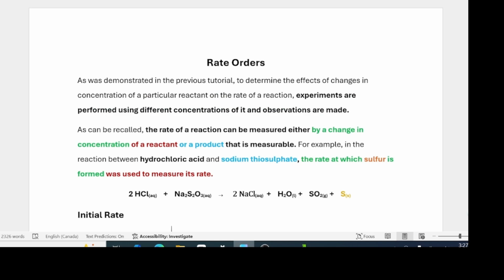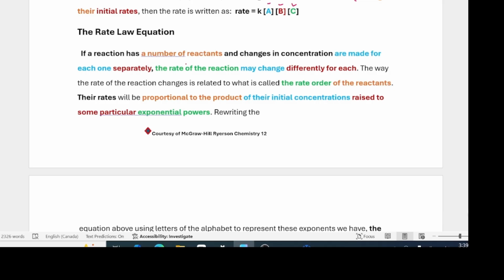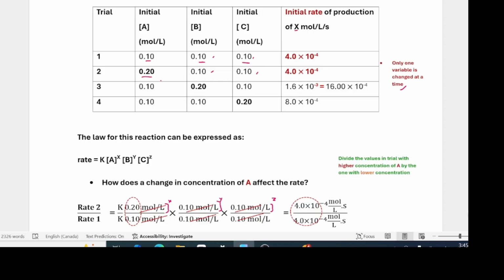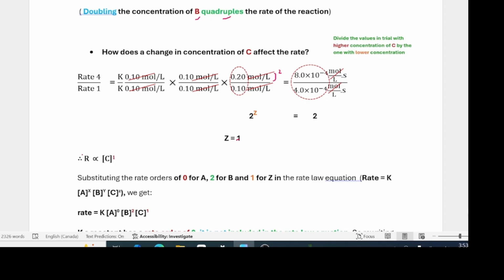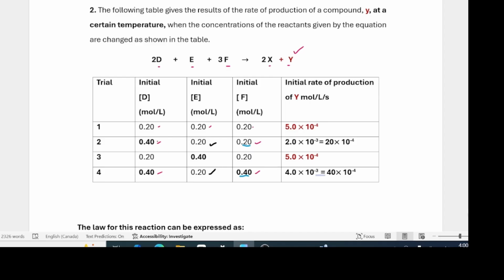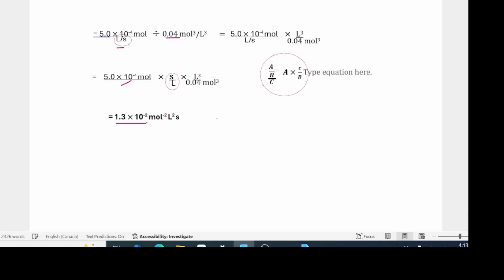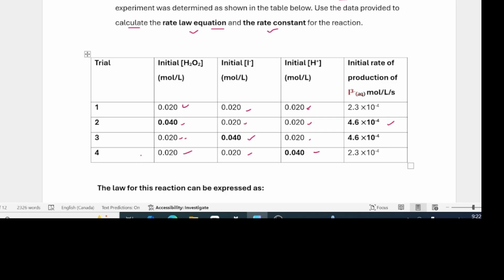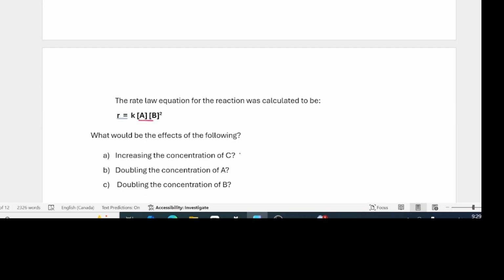Rate Orders and Rate Laws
In this tutorial, we will determine how changes in concentrations of reactants for a particular reaction, affect the rate of the reaction. In so doing, the rate orders of reactants are established, the rate law equation for the reaction is stated and its rate constant is calculated. A number of problems are solved for your comprehensive understanding.